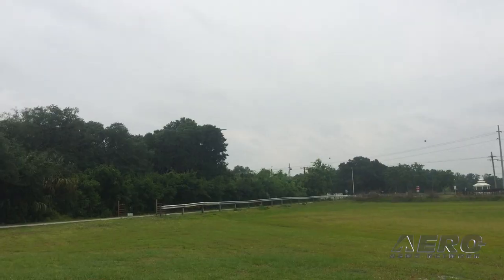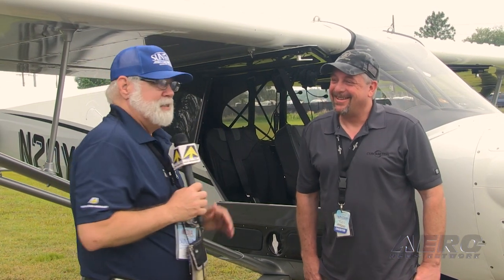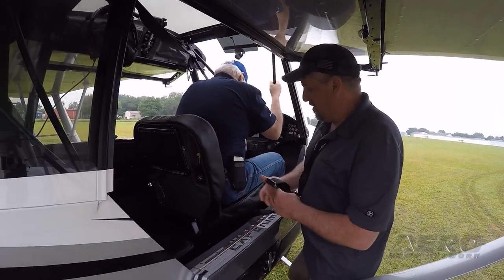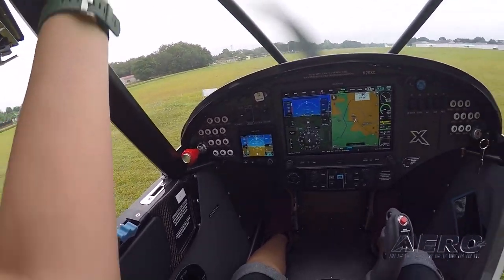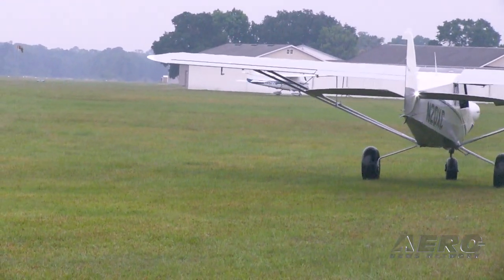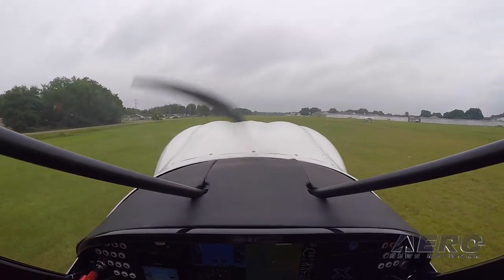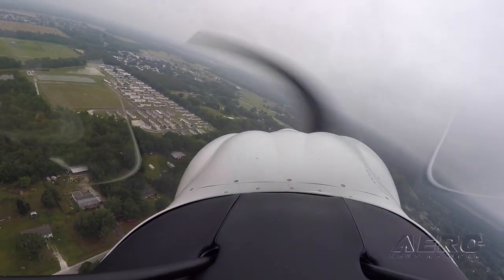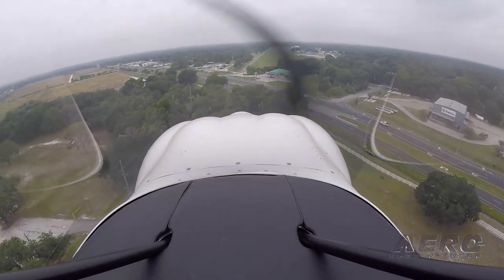Aero-TV At SnF21: CubCrafters’ NX Cub... A Stunning Effort To Build The ‘Perfect Cub’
We Were Blown Away At How Well The Nosewheel Was Adapted To The X Cub Airframe

It should not be a secret to any one of you, that with thousands of hours of taildragger time, and only a few real scares in the process, does the thought of putting a nose wheel on a cub was anathema -- and potentially a deadly sin. That is... Until I flew the CubCrafters NX Cub.

The CubCrafters folks are one of the most accomplished artisans in the Cub World, which is saying a lot,  because the art and craft of building, rebuilding, and perfecting the Cub for the 21st century has become an almost religious pursuit among many. CubCrafters, in understanding that there were customers that were never really going to understand how wonderful the Cub airframe could be, because of fear of operating a tailwheel-equipped aircraft, did what nobody really thought they could do... By putting a nose wheel on an advanced Cub generation airframe, and not only making it work, but actually making it work better than  conventional gear. As a result, CubCrafters may have destroyed the allure of the tailwheel for many by simply building a better mousetrap. The NX Cub is a magnificent piece of engineering and flies exquisitely. And yes, there is immense pain in making this statement.

Come along with us as we take a short test flight in a CubCrafters NX Cub at the South Lakeland airport during the tail end of the Sun n Fun 2021 Aerospace Expo, in God awful conditions, and see why we're so darned impressed.

Aero-TV is a production of the Internationally syndicated Aero-News Network. Seen worldwide by hundreds of thousands of aviators and aviation adherents, ANN's Aero-TV has produced over 5000 aviation and feature programs, including nearly 2000 episodes of our daily aviation news program, AIRBORNE UNLIMITED, currently hosted by Kimberly Kay. Now in its third decade of operation, parent company Aero-News Network, has the most aggressive and intensive editorial profile of any aviation news organization and has published nearly a half-million news and feature stories since its inception -- having pioneered the online 24/7 aviation new-media model that so many have emulated.